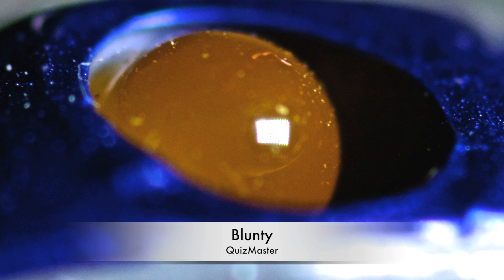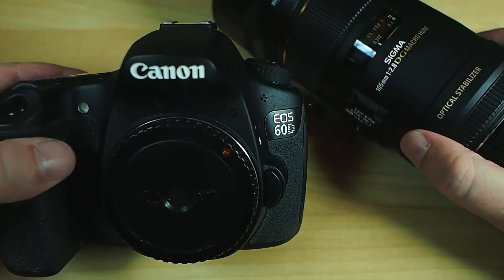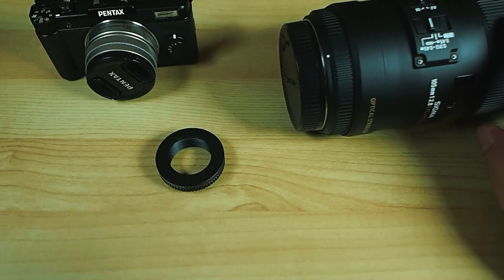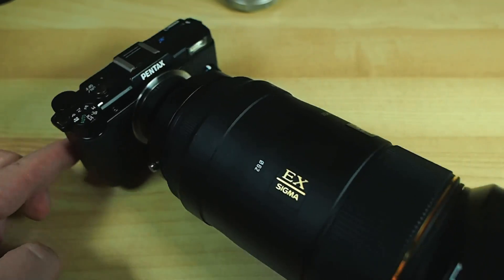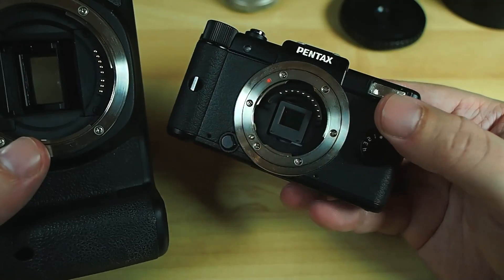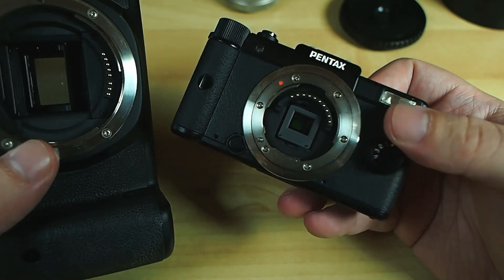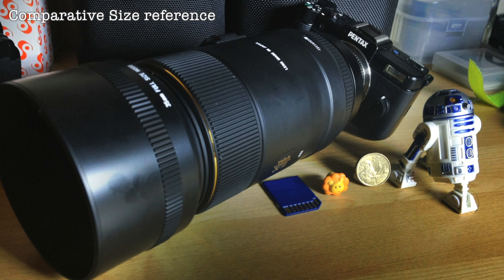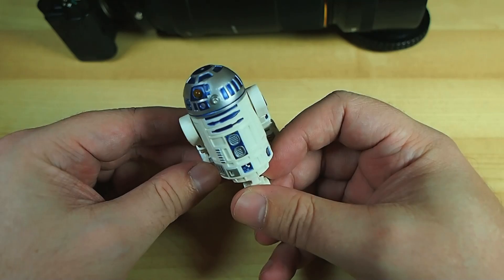WTF IS IT? --- A DragonBall!? --- A Nifty Macro Lens Trick.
Blunty shows you a simple DIY trick with a couple of lens-mount adapters to completely change the focal length and super macro ability of a regular Sigma105mm EX canon mount lens (review coming soon), into something that rivals the microscopes in your high-school science classroom.